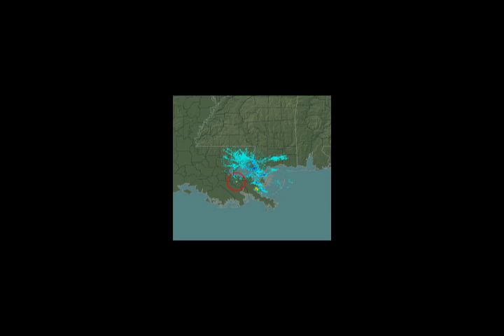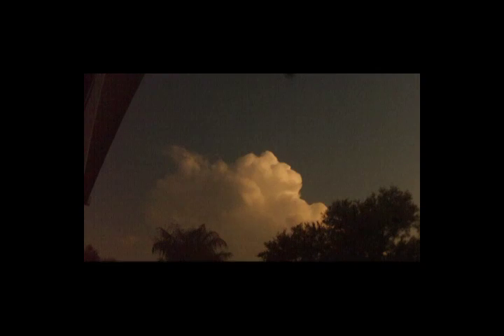What Is In Our Skies Part 7, Lightning (better volume) 720x480